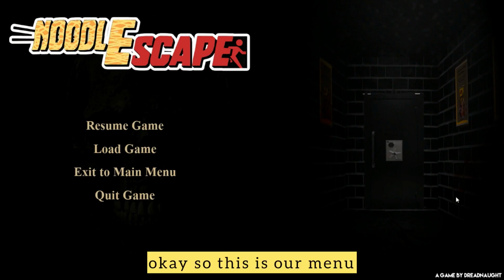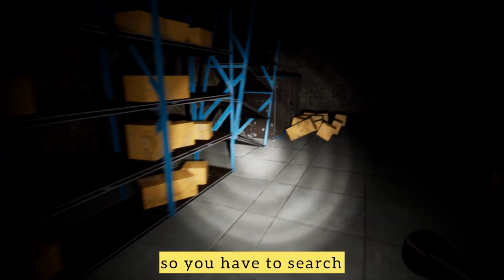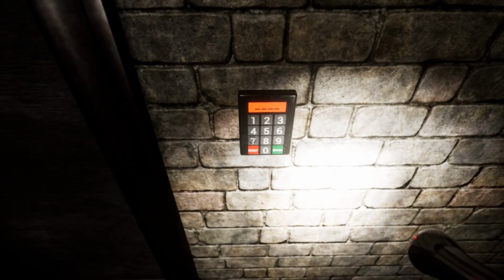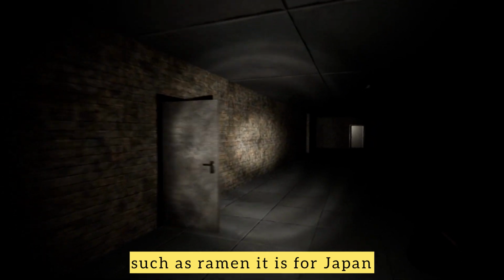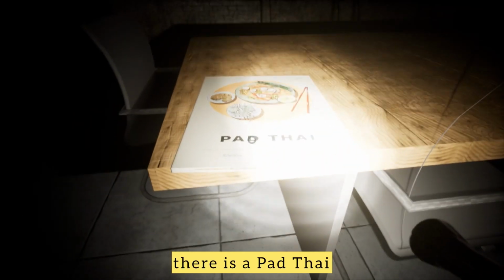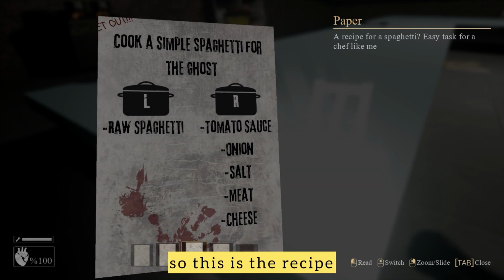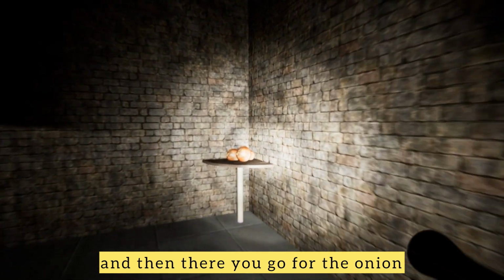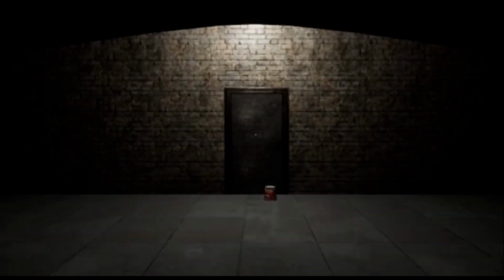NoodlEscape Gameplay Demo